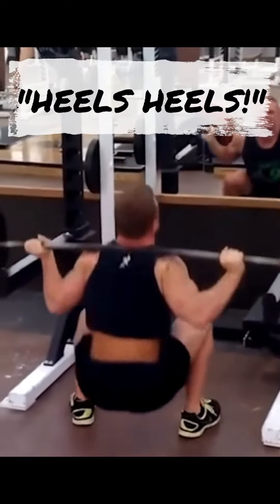How Do I Change My Form? The Right Time to Fix Your Technique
When it comes to weightlifting or any other physical activity that requires proper technique, clients often ask when they should make adjustments to their technique. As a coach, it is crucial to educate my clients, to work on their technique before the weights get heavy.

It's essential to practice and refine your technique consistently, whether you're months away from a competition or simply warming up before your workout. By doing so, you'll develop muscle memory and reinforce the correct movement patterns, making it easier for you to execute the movements correctly when the weights get heavy. This way, you won't have to think about your form or make any significant changes when you're doing the "hard work."

In the video, Coach Josh discusses this very topic and shares his advice on when to implement new technique practices in your training. It's important to note that making significant changes to your technique should be done gradually and under the guidance of a qualified coach or trainer. The last thing you want to do is to make drastic changes that could lead to injury or negatively affect your performance.

The key takeaway is to focus on your technique early on in your training and consistently work on refining it. By doing so, you'll build a solid foundation for your training and improve your performance in the long run.